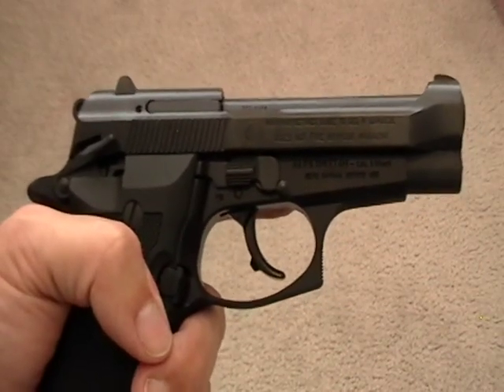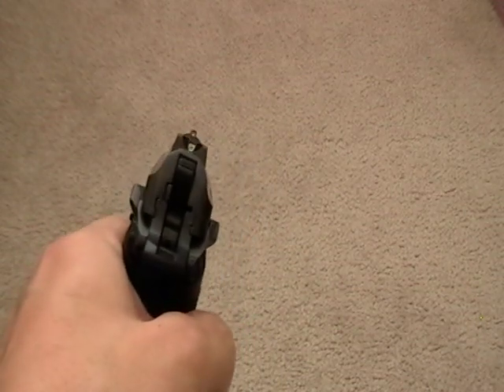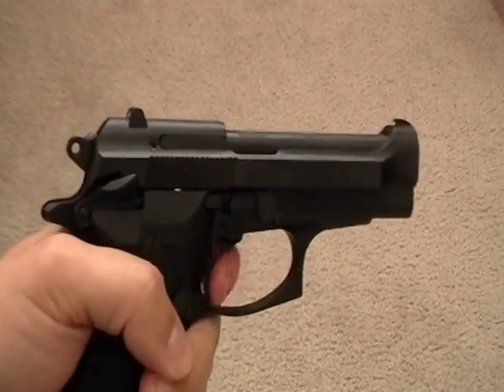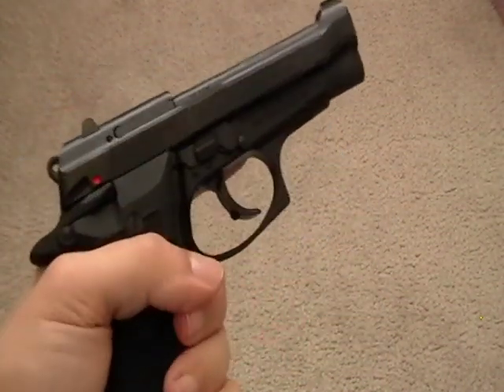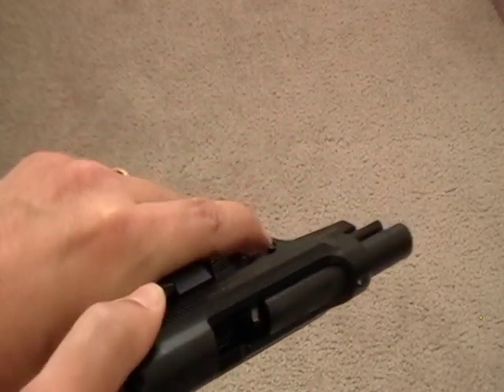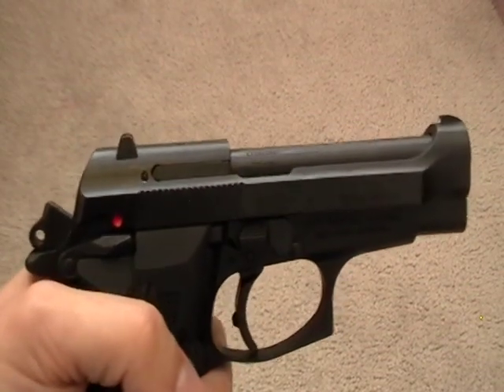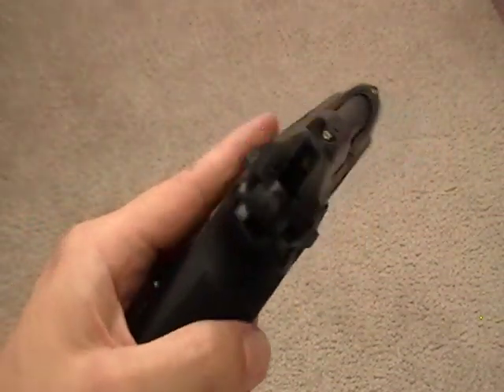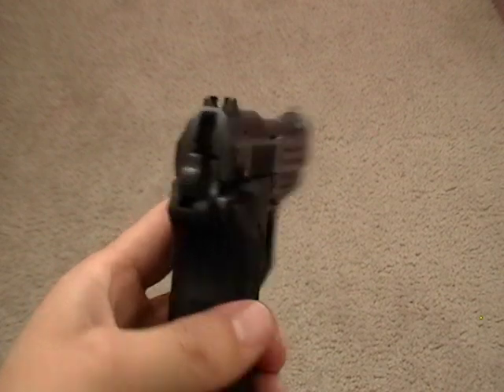Beretta 84fs cheetah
review of the Beretta 84FS Cheetah. 380ACP handgun. This is a 2012 production model gun.